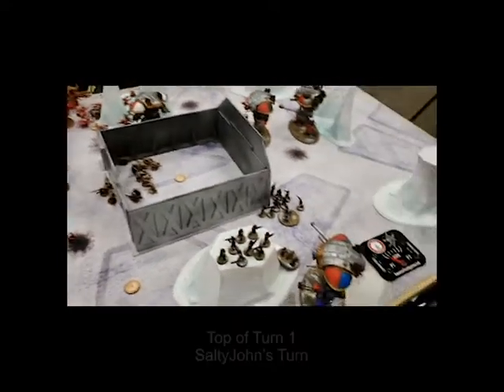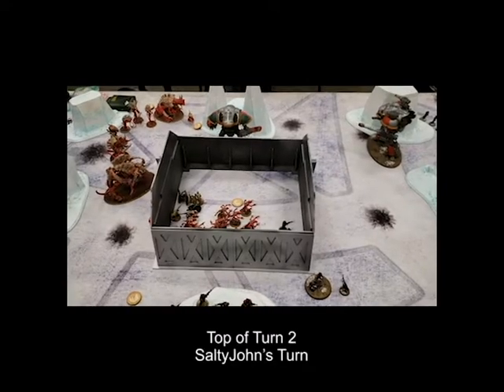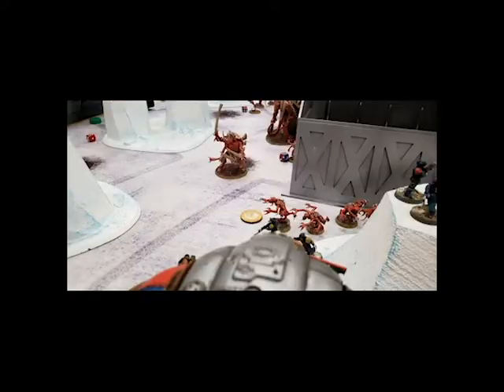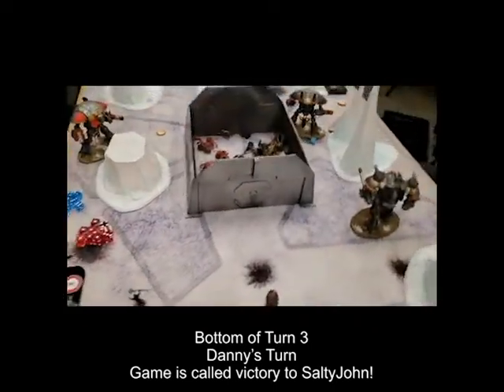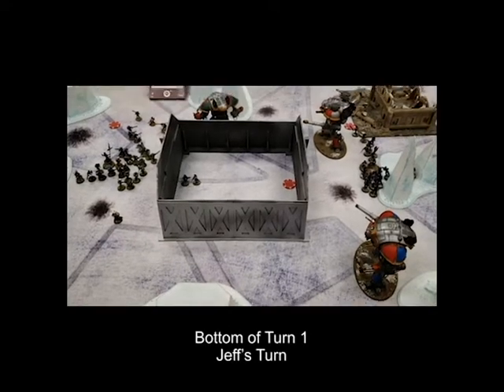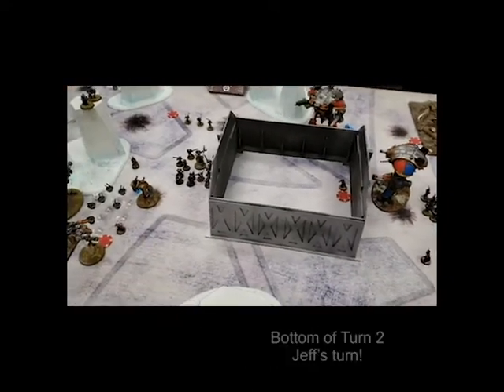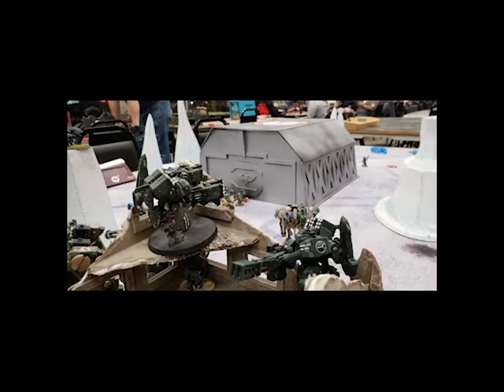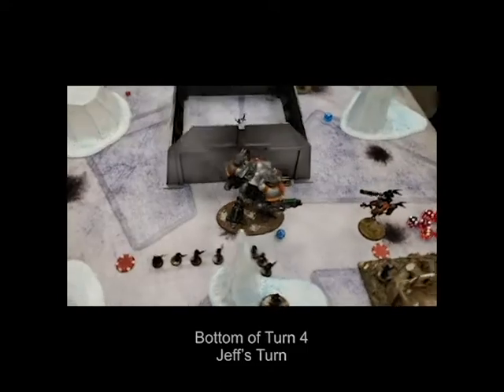New TFG Radio Short Form Battle Report!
John kick starts the old Battle Report wagon with a doubleheader for the first Bat Rep from us in years! John takes his Knights out for a stroll against Tyranids and Tau using the new FLG Hangar Terrain and the new Terrain Guidelines from ITC/LVO!